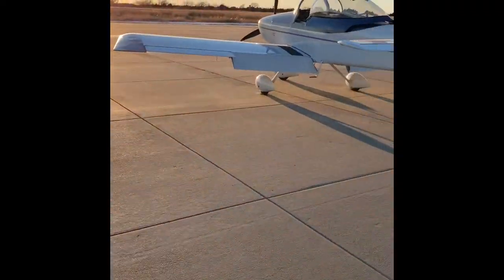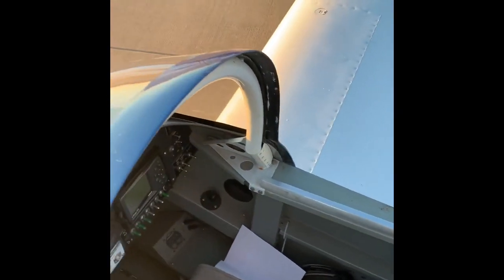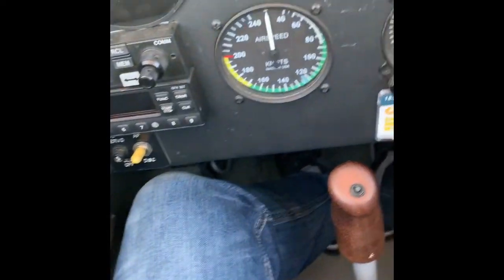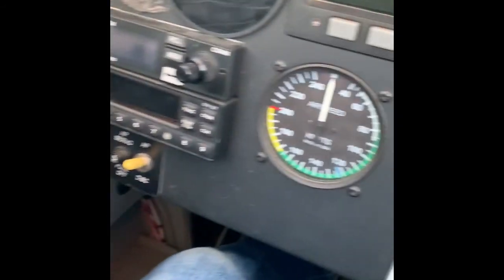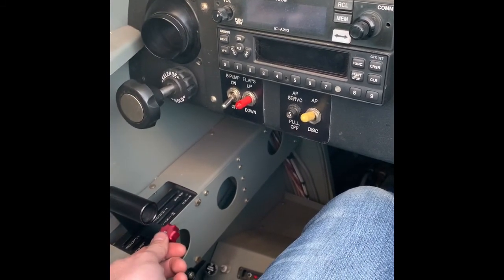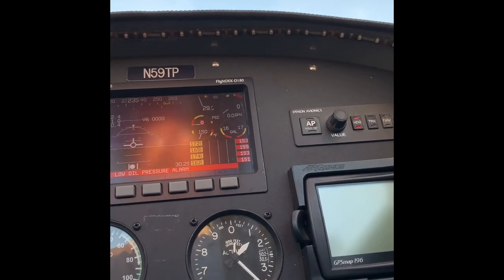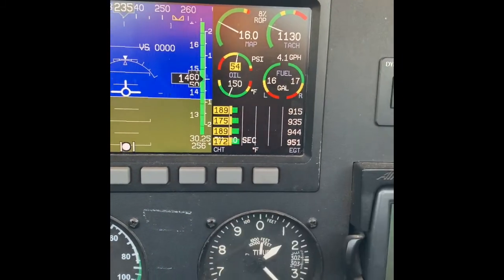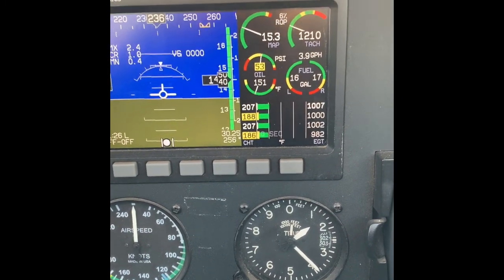Hot Start Technique in fuel injected Van’s RV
I've coached up a lot of pilot's about Hot Starts in fuel injected engines over the years.   This video shows an actual Hot Start about 25 minutes from shutting down after a 1.5 hour flight.  You can hear the audio and results.  Below is a quick briefing on what I usually teach as general principles of Hot Starts:

Hot Starts - If you know you will have a hot start leave the RPM around 1200 then lean to shut down. Don’t move the throttle and when you come back to start the plane -Mixture out, leave throttle setting, turn key and after a few blades flick through smoothly put the mixture in.

Hot starts can be tricky so here are some general principles in a fuel injected aircraft. The fuel in the lines by the cylinders is vapor when the plane is still hot and if you just hit the boost pump with fuel you flood it. So we start with the mixture out and fast idle setting for throttle. Turn the key and the engine will suck in the vapor in the lines and start to clear the vapor. We then smoothly richen the mixture to add the fuel into the equation. The aircraft usually starts to fire here and we keep the power at a fast idle (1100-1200 RPM) so that the fuel going to the engine doesn’t vaporize in the line. If you keep the power too low the engine will stumble and sometime even die because of
the fuel turning to vapor.  If this technique didn’t start the airplane and you know you cleared the vapor from the lines then the plane just needs some fuel so a quick 1⁄2 second on the boost pump should do it without flooding the engine. If you did give it too much fuel (flooded) then you just go to the Flooded start procedures which is Mixture - out, Throttle - Full, engage starter and once the engine begins to fire reverse that combo... Mixture - in, Throttle - back to fast idle.